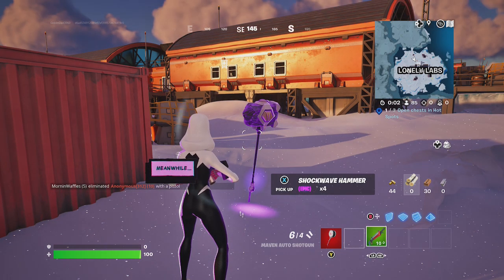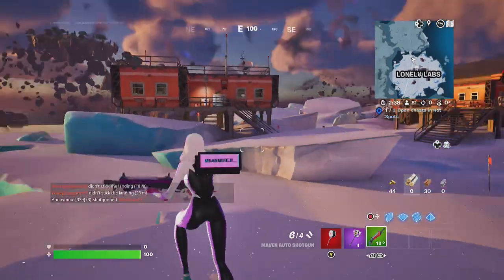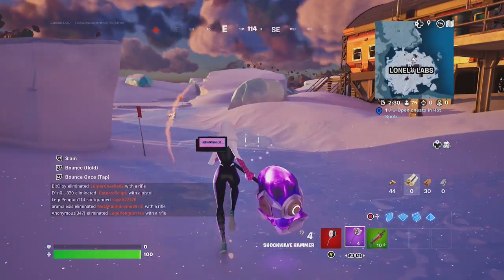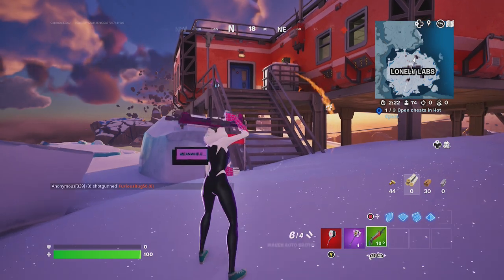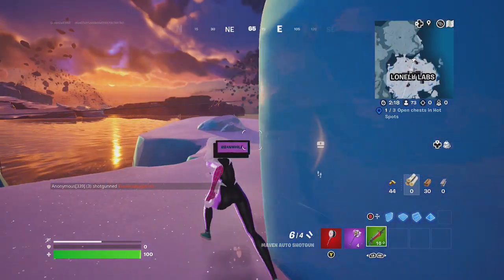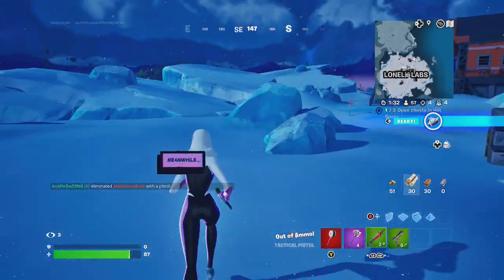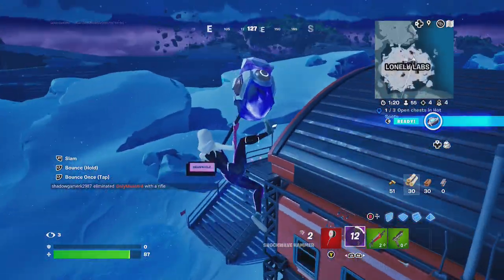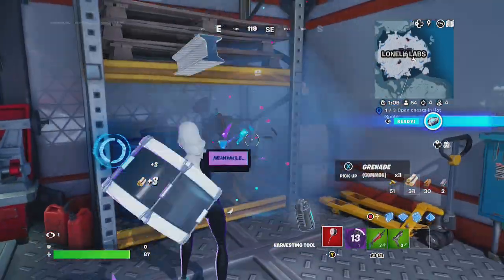How to Bounce with the Shockwave Hammer | Fortnite Chapter 4 Season 1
Please enjoy this video of Goblin Griff showing you How to Bounce with the Shockwave Hammer. This is a Fortnite Chapter 4 Season 1 Try New Stuff Questline. Enjoy!